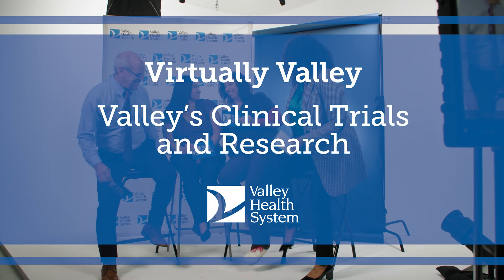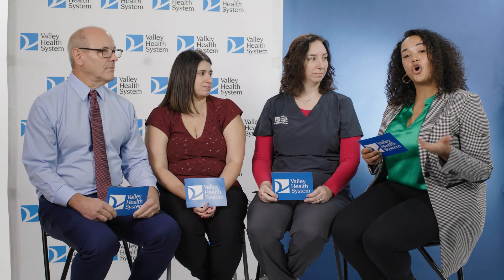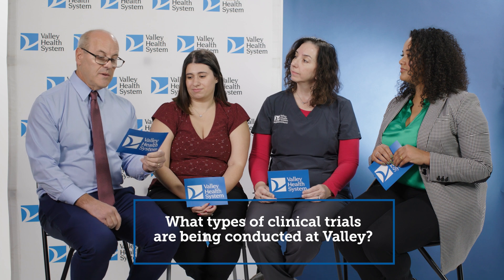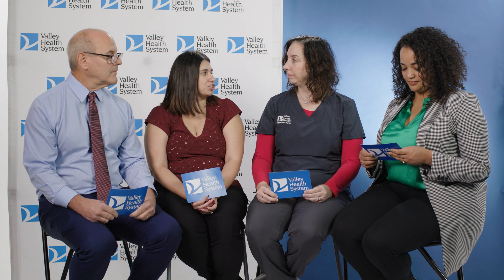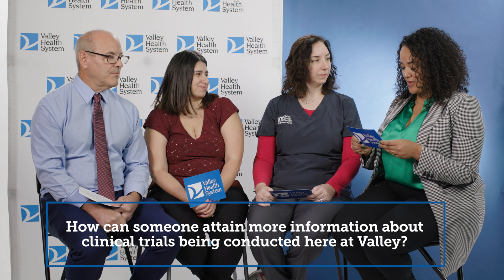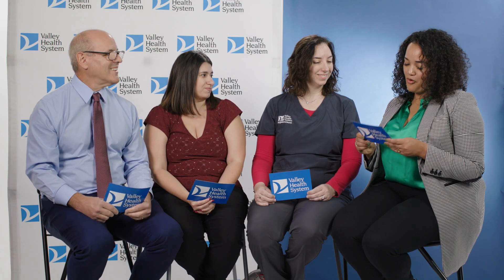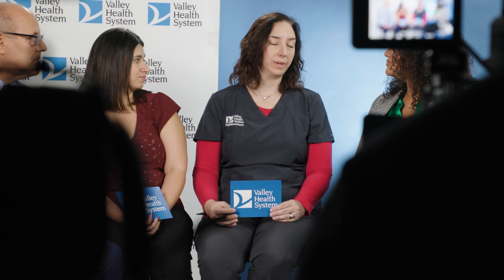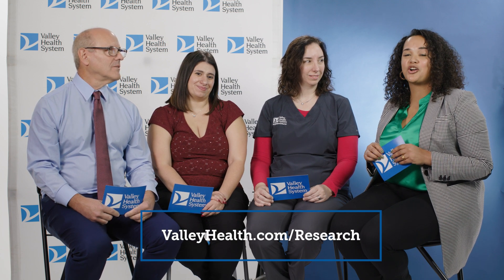Valley’s Clinical Trials and Research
Learn how Valley's researchers are exploring innovative approaches to care, new medical therapies, and treatment breakthroughs.